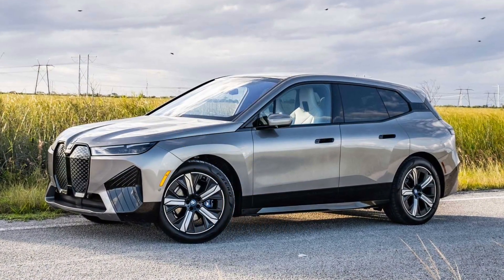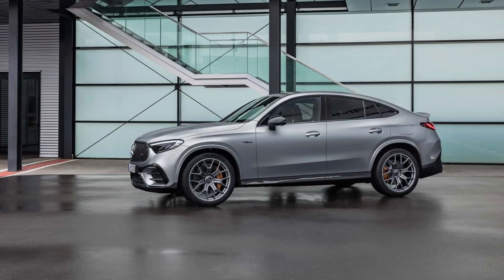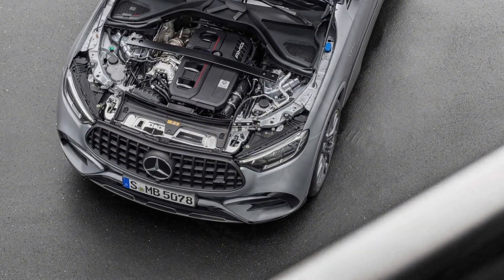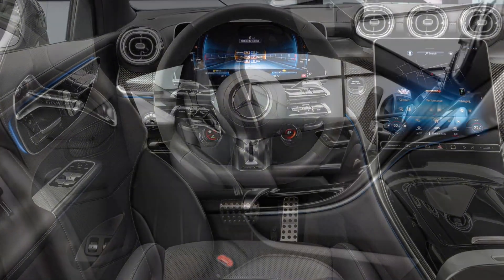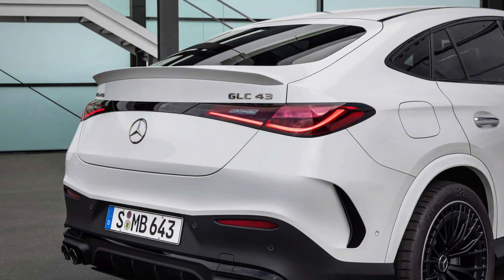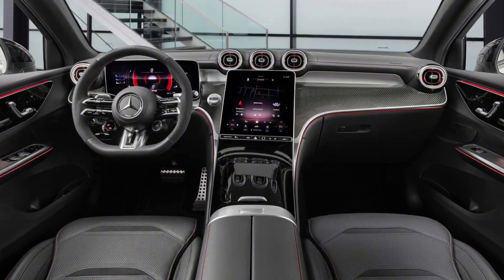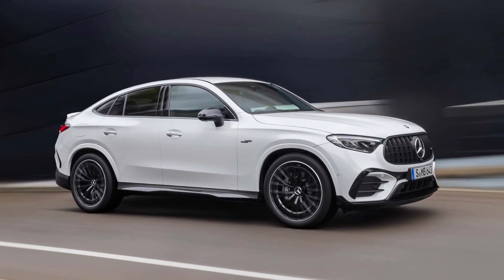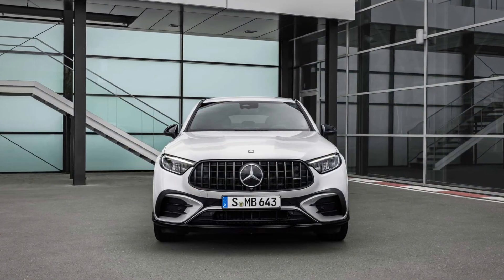New Mercedes-AMG GLC63 S E Performance, GLC43 Debut In Coupe Trim